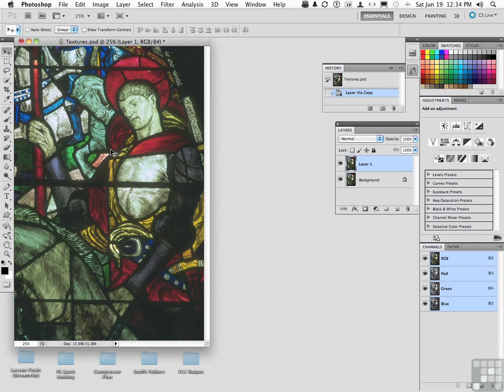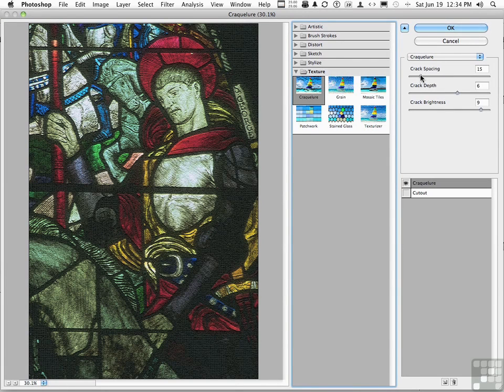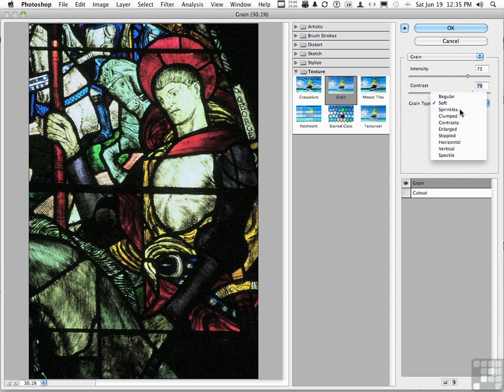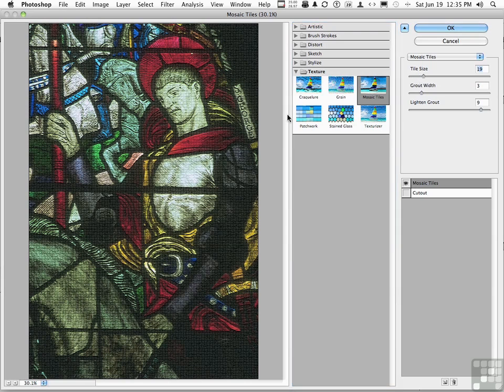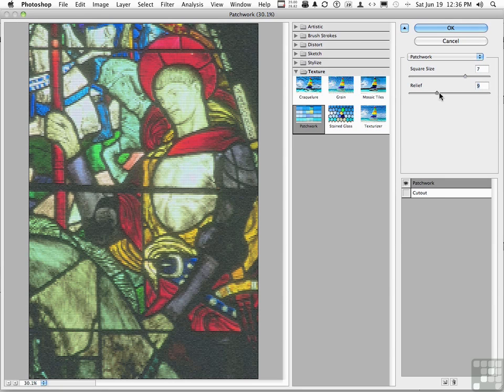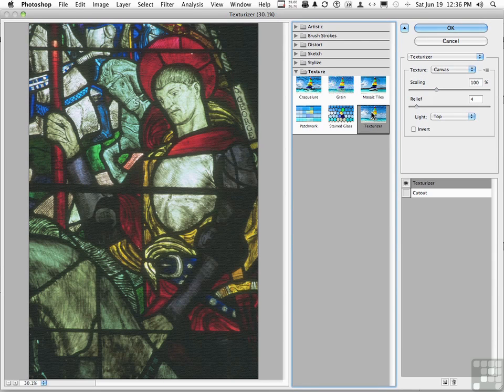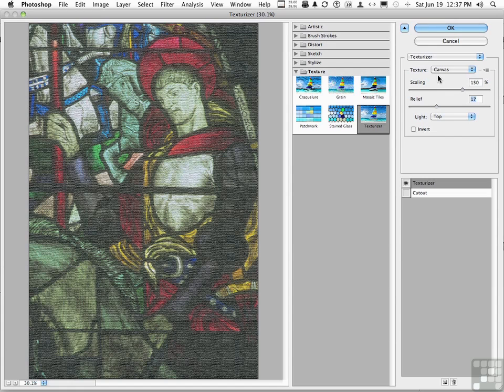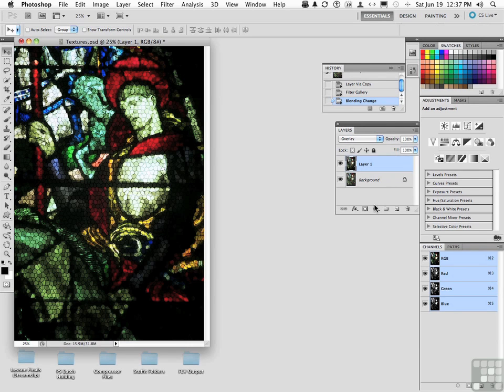14 13 Texture Filters